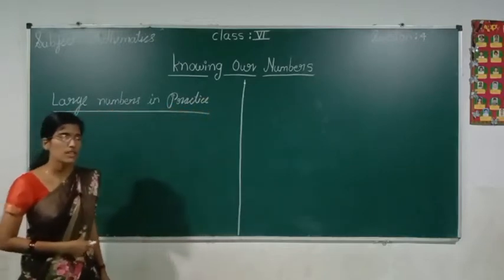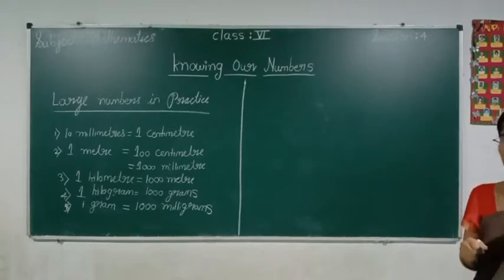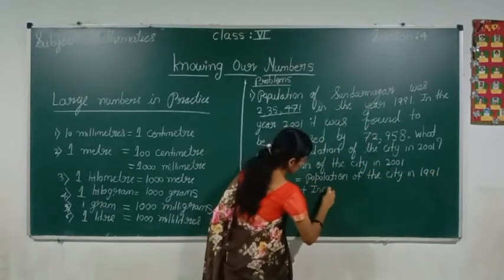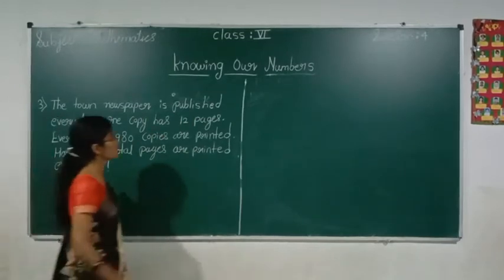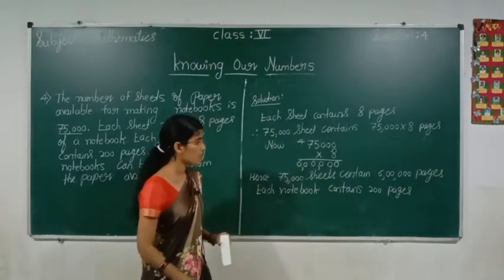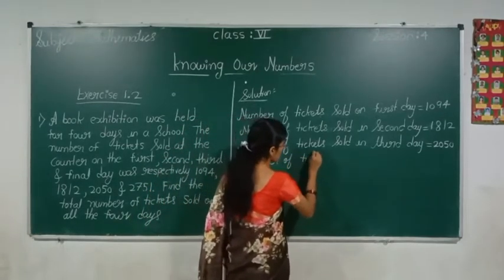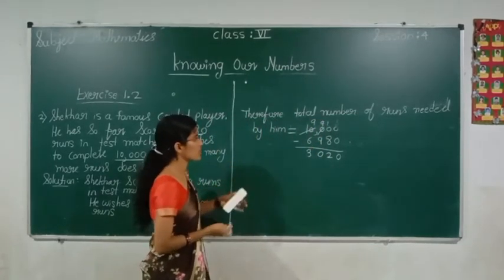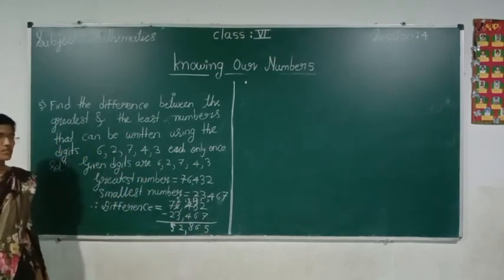CLASS 6 (EM) |MATHS | KNOWING OUR NUMBERS | SESSION 4